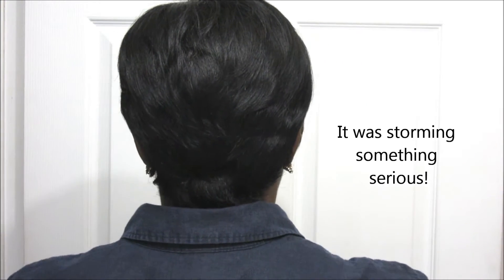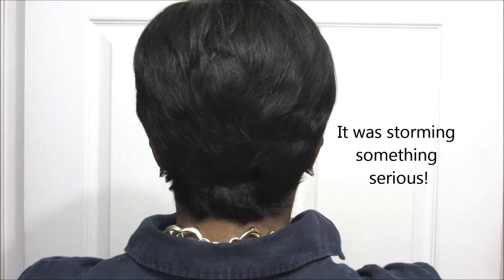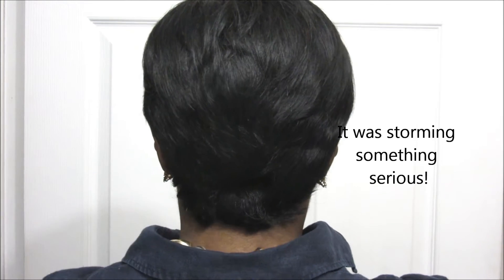Fab Fringe || Show & Share!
Hey hey Hotties, I am totally loving the fact that this is a human hair unit. It flat irons sooo nicely! I lost a little bit of my footage however, please enjoy! I truly appreciate you taking a moment to see what I'm stirring up :)

Glitter kisses

MSH
Hot topic mentioned

Fab Fringe by Sensationnel

Outfit details

Ralph Lauren linen  shirt - Thrifted
Skirt - Ross
Denim ankle strap pumps - Rainbow (old)
You should get to know me, I'm cool as heck!

Social media I am currently diggin.

Instagram ~ MocaStayHot
Pinterest ~ MocaStayHot
Twitter ~ MocaStayHot
Music

Chingy ~ Right Thurr
Youtube ~ Song